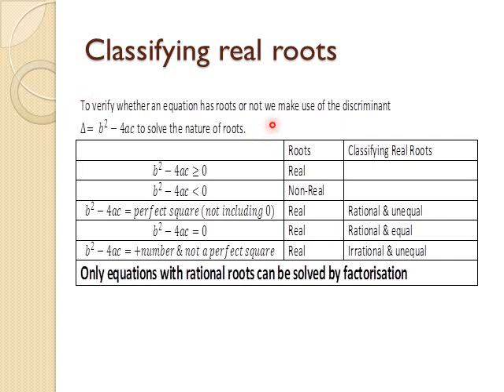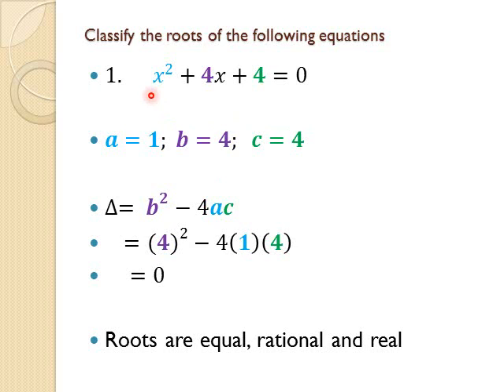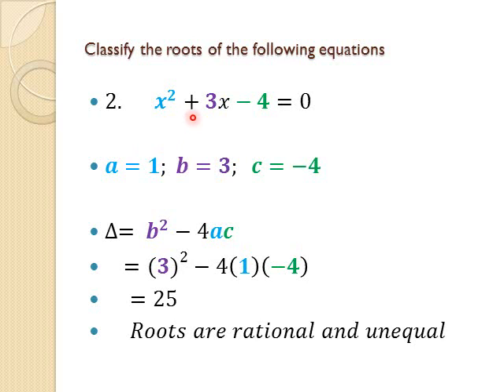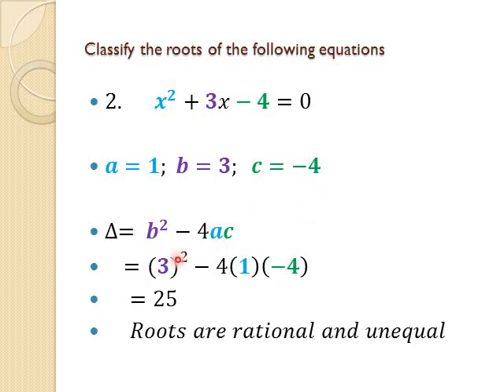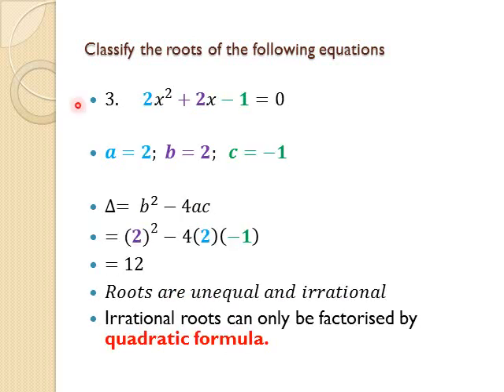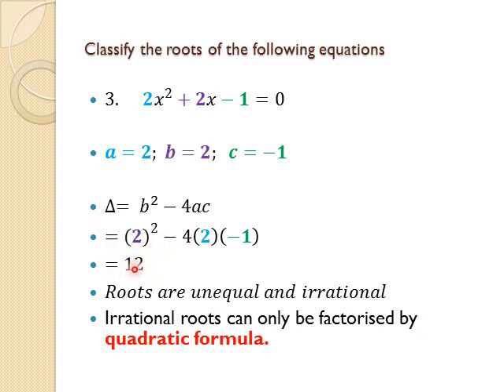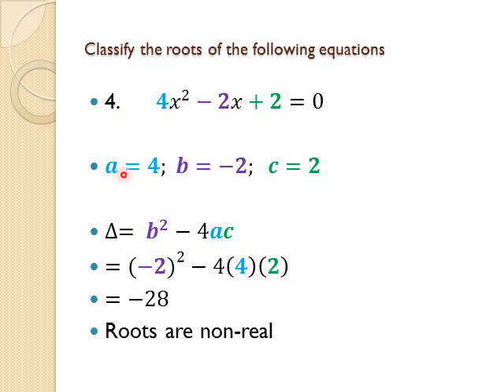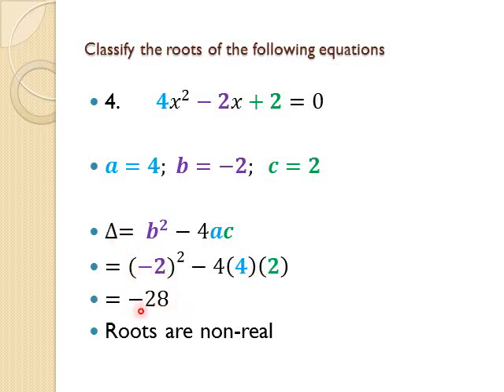2 11 Nature of roots table Grade 11 and classification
In this lesson you will learn how to use the discriminant to classify the roots of a quadratic equation.